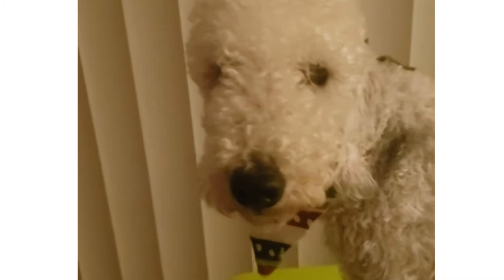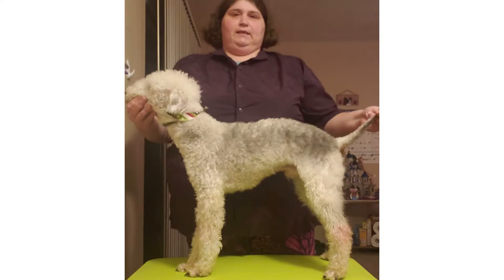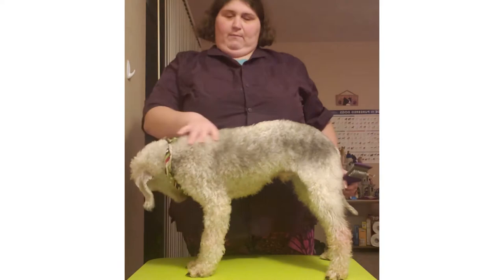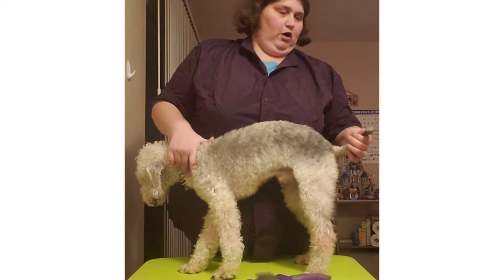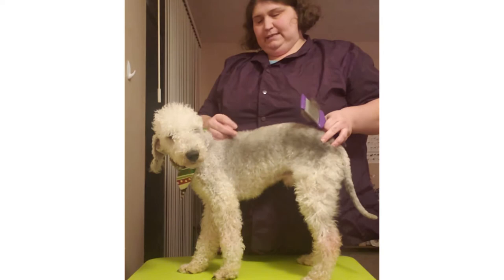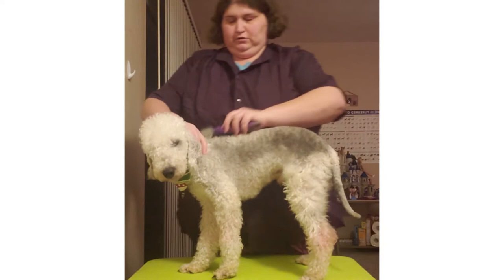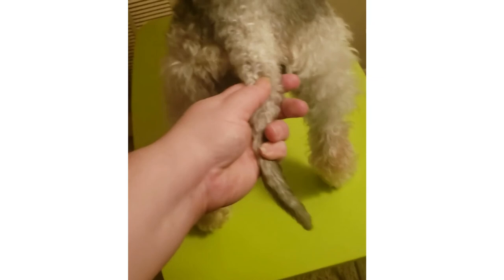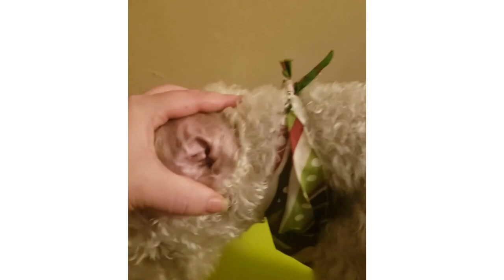Dog Brushing | Bedlington Terrier | Grooming Prep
Short explanation of brushing a dog's head and going over a Bedlington Terrier pet trim